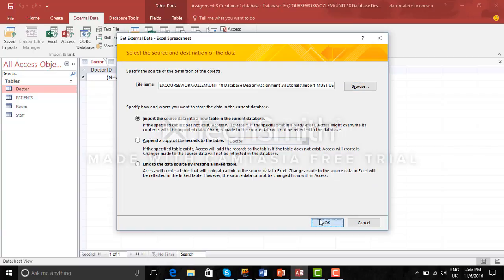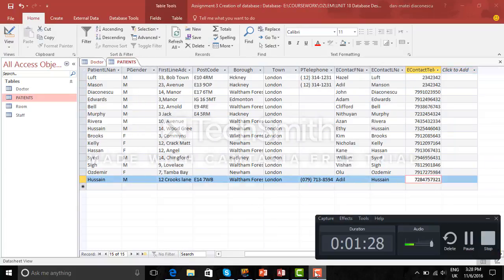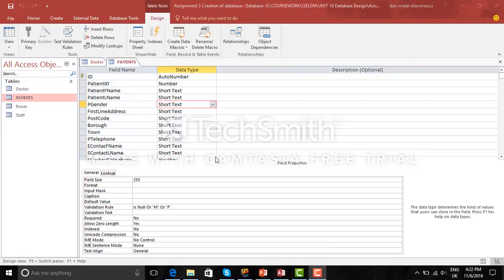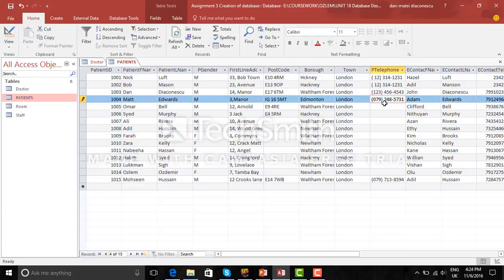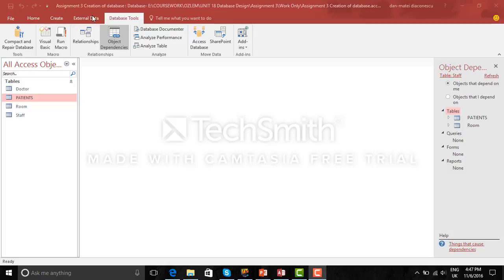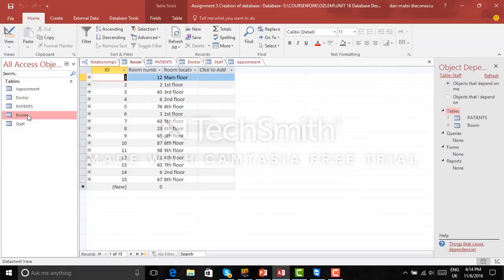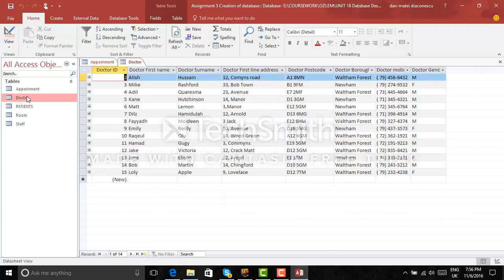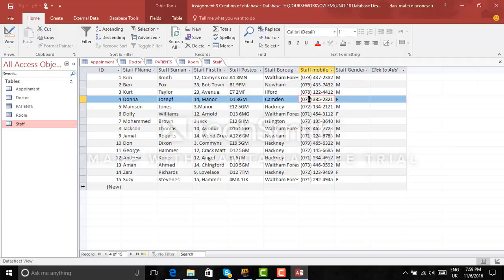final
Screen Recording UNIT 18 DATABASE DESIGN TABLES, DATA CONSISTENCY & RELATIONSHIPS